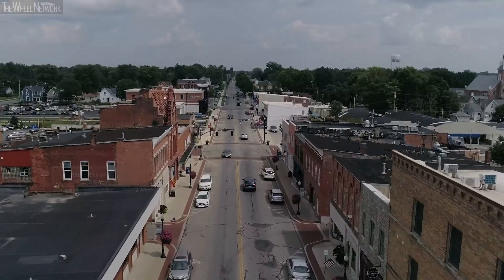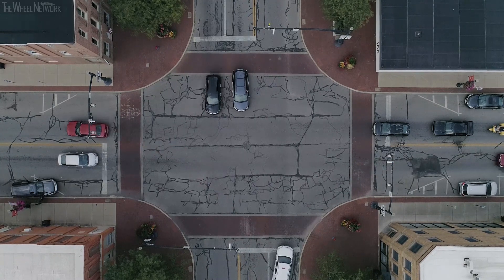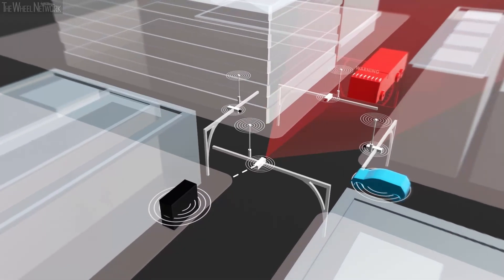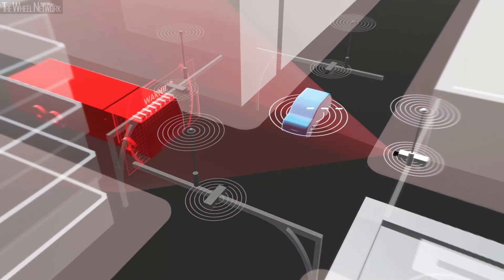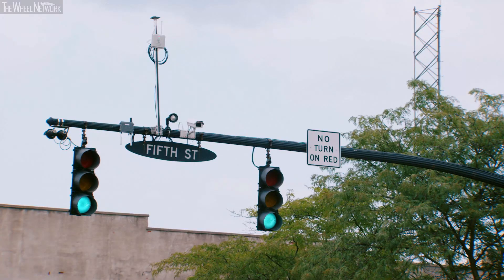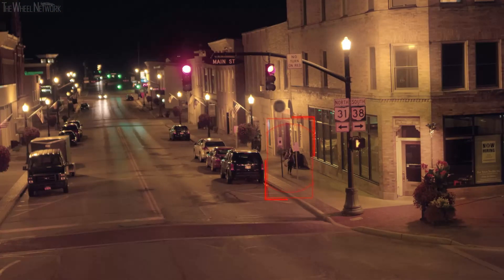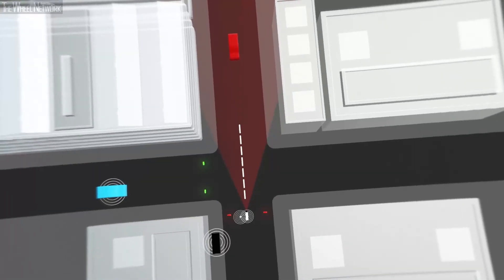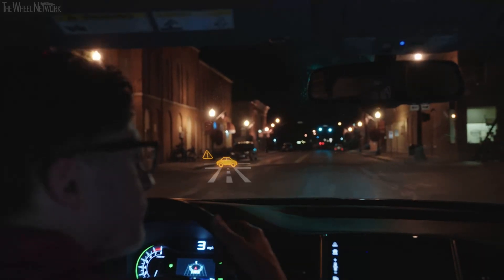Honda “Smart Intersection” technology for vehicle-to-everything (V2X) communication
Honda today held a demonstration of its “Smart Intersection” technology for vehicle-to-everything (V2X) communication designed to reduce traffic collisions at roadway intersections, one of the first such deployments of V2X technology in a real-world setting.
Developed in partnership with the City of Marysville as part of the 33 Smart Mobility Corridor project, the pilot project seeks to address the limitations of on-board vehicle sensors in addressing traffic collisions at roadway intersections. Intersection collisions account for roughly 40 percent of all collisions and 20 percent of the nearly 35,000 traffic-related deaths that occur in the U.S. each year.
The “Smart Intersection” technology, utilizing Honda’s proprietary object recognition software in conjunction with intersection-mounted cameras and V2X communications, allows cars to virtually see through and around buildings and walls in virtually all weather conditions to help identify and alert drivers to otherwise hidden hazards.
“Honda believes that V2X technology is an essential component of a smarter and safer transportation ecosystem and can play a role in our dream for a zero-collision society,” said Ted Klaus, vice president of strategic research at Honda R&D Americas, Inc. “By partnering with the City of Marysville and the State of Ohio, we believe this research will give us a better understanding of how V2X technologies can be further advanced and most effectively deployed for the benefit of all road users.”

“Research underway in Marysville and along the U.S. 33 Smart Mobility Corridor holds great promise in advancing world-changing transportation technologies and is the 21st century version of Huffman Prairie where the Wright Brothers made their early aviation discoveries,” said Governor John R. Kasich.  “With the help of strong public- and private-sector partners, and our unmatched Transportation Research Center, Ohio is aggressively working to maintain its leadership role for developing vehicles and smart technologies of the future.”

How Does a “Smart Intersection” Work?
Four cameras mounted above the traffic lights at each corner of the intersection capture bird’s-eye-view video of surrounding vehicles and pedestrian traffic out to a 300-foot range. Honda’s proprietary image processing software then creates a 360-degree image of the intersection that classifies vehicles and other moving objects, such as pedestrians, motorcycles and emergency vehicles, and broadcasts pertinent information to surrounding vehicles via a dedicated short-range communication (DSRC) signal.

Each connected vehicle’s on-board computer decodes the information and, when necessary, provides both visible and audible alerts to the driver, intelligently supporting them to take corrective action to avoid a potential collision.

Honda has committed to using 200 connected vehicles for evaluation in the 33 Smart Mobility Corridor and Smart Columbus projects.

“The City of Marysville is appreciative of our rich history with Honda of America and we are committed to our partnership with them to support their development and testing of autonomous and connected vehicles,” said Marysville Mayor J.R. Rausch.  “We are proud they chose Marysville to deploy this Smart Intersection technology here.”

Honda’s Vision for a Zero Collision Society
Honda’s pursuit of a zero-collision society includes advanced technologies such as the Honda Sensing and AcuraWatch suites of advanced driver-assistive safety technologies, which serve as both a perceptual and technological bridge to the highly-automated vehicles of the future.  Already, more than 1 million Honda and Acura vehicles on the road today are equipped with these systems. These technologies can significantly reduce the likelihood or severity of a collision and also serve as a bridge to highly automated vehicles of the future. Honda is targeting 2020 for the deployment of vehicles with highly automated highway driving capability and 2025 for the technological achievement of SAE Level 4 automated vehicles for personal use.